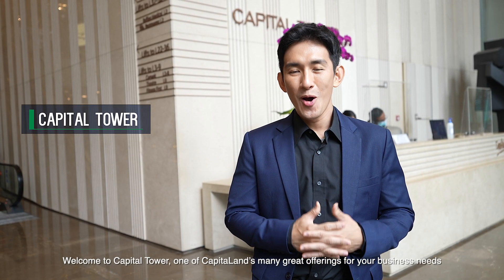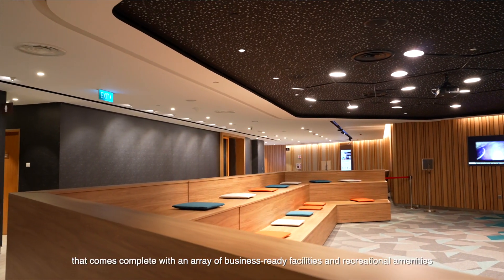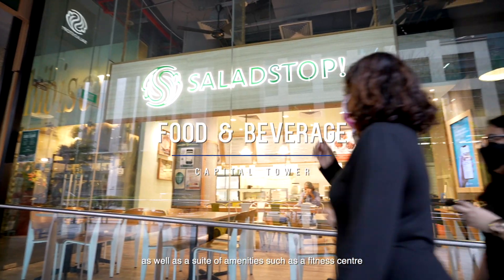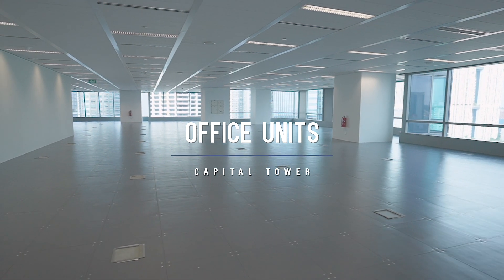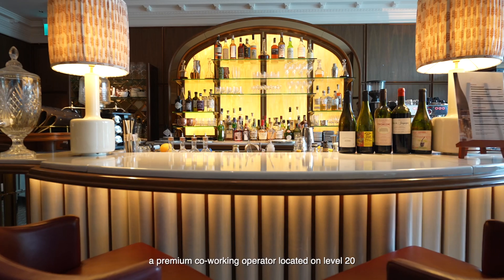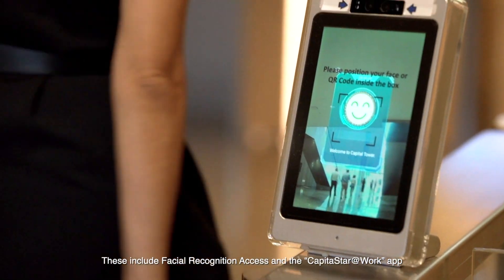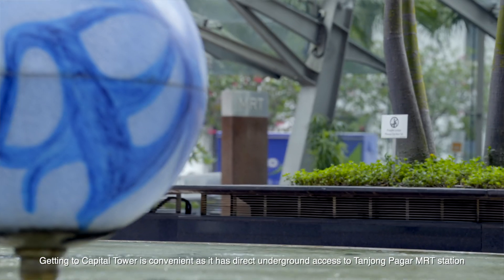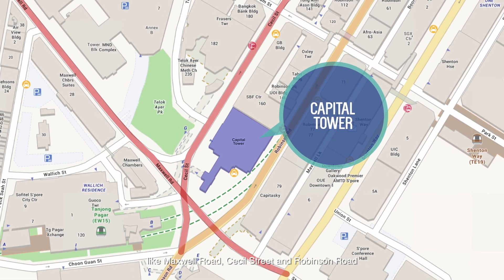Capital Tower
The award winning 52-storey Grade A office building known as Capital Tower is located in the commercial hub of Tanjong Pagar. The 254m tower offers companies with modern efficient office spaces and access to a suite of business facilities such as an auditorium, conference rooms, flexi-workspace options and club fitness centre with a swimming pool. The penthouse at Capital Tower even offers stunning panoramic 360-degree landscaped views of the city and sea.

Tenants and visitors are spoilt for choice with a wide selection of F&B and retail outlets conveniently located within and around this iconic landmark - from indulging in local delights at Amoy Street Food Centre to having a coffee meeting at a nearby café.

The development is conveniently connected to the Tanjong MRT station and surrounding buildings via an underground pedestrian network. By car, Capital Tower is just a 5-min drive from Marina Coastal Expressway (MCE) and Central Expressway (CTE).